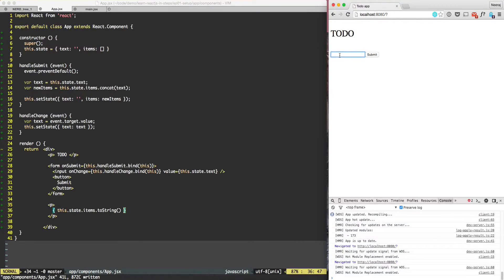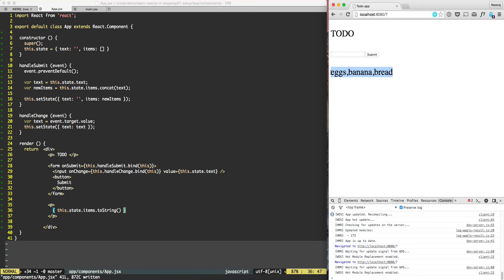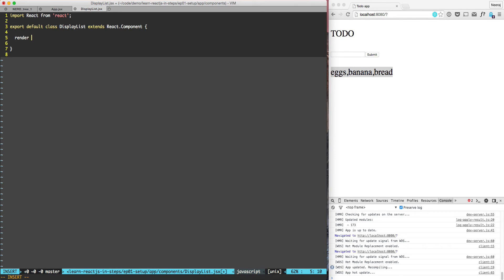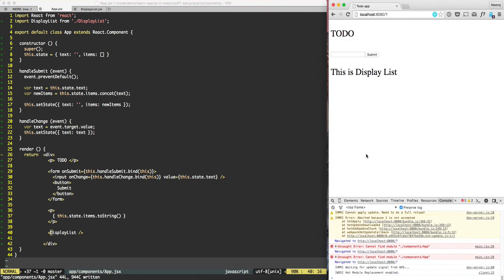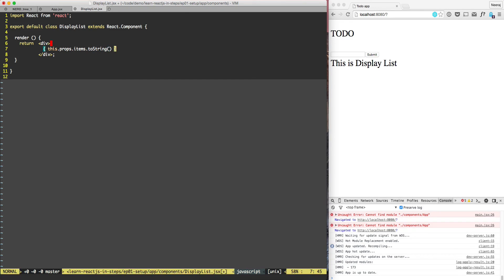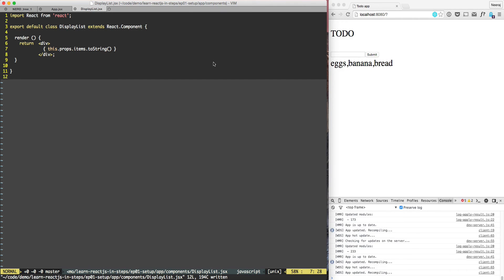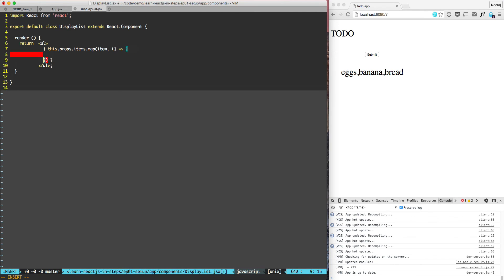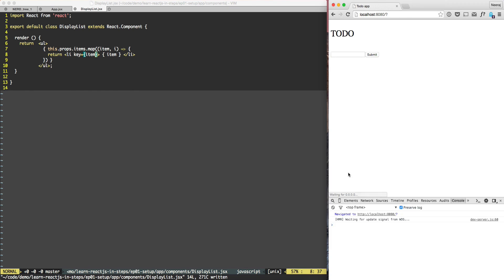DisplayList component | Learn ReactJS in steps Episode 5